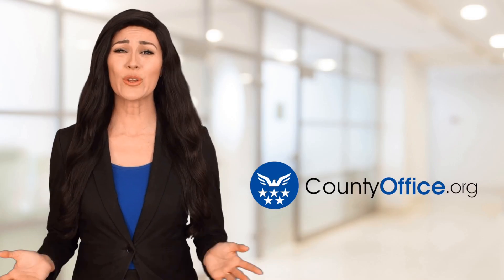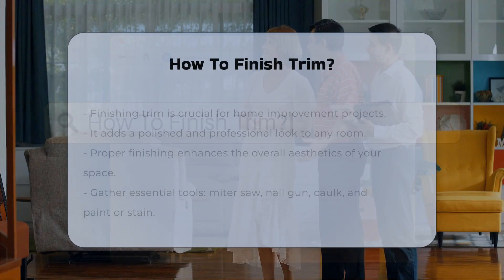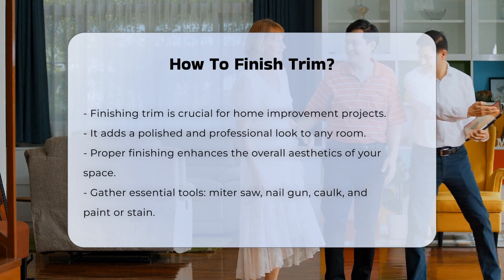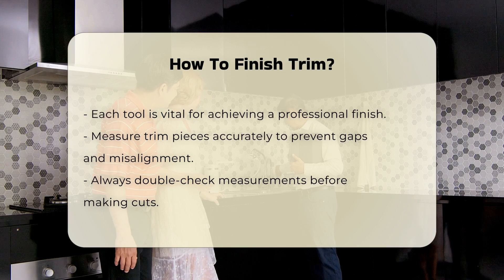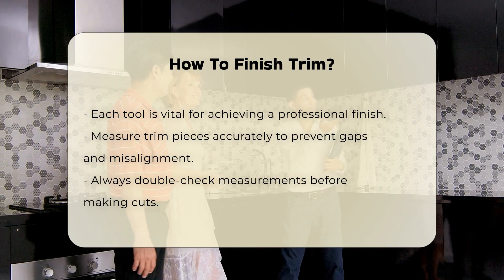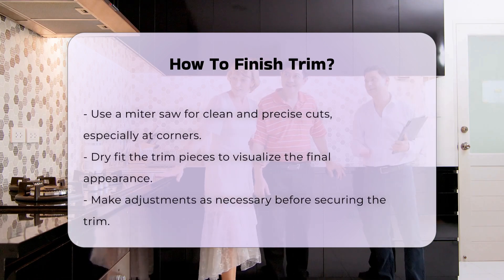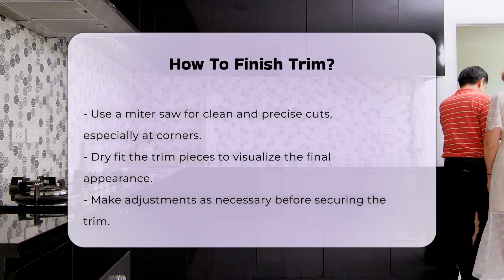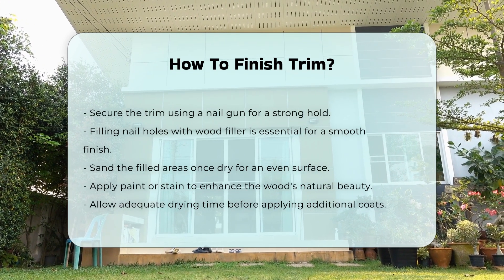How To Finish Trim? - CountyOffice.org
How To Finish Trim? Transforming your home with finishing trim can elevate the aesthetics of any room. In this detailed video, we’ll guide you through the essential steps involved in achieving a professional finish for your trim work. From gathering the right tools to the final touches, we will cover everything you need to know to ensure a polished look in your home.

We will begin by discussing the necessary tools such as a miter saw, nail gun, caulk, and paint or stain, explaining their importance in the finishing process. Accurate measurement is critical, and we’ll emphasize the need for precision to avoid gaps and misalignment. You’ll learn how to make clean cuts with a miter saw and how to dry fit your trim pieces for optimal placement.

After securing the trim, we will guide you through the process of filling nail holes and sanding for a smooth finish, leading up to the final application of paint or stain, which not only enhances the wood but also provides protection.

Join us for this informative tutorial that will empower you to take on your home improvement projects with confidence.